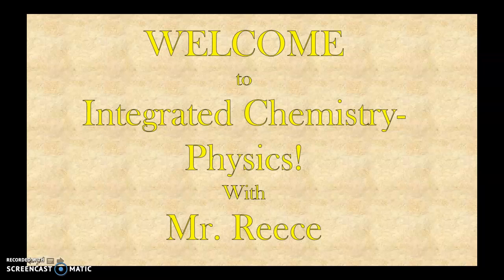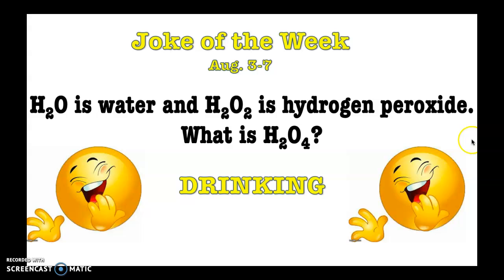Mr. Reece's Joke of the Week